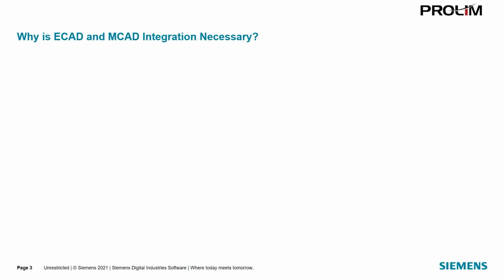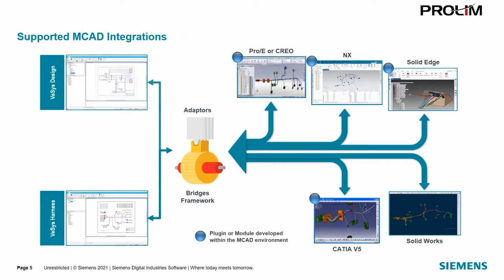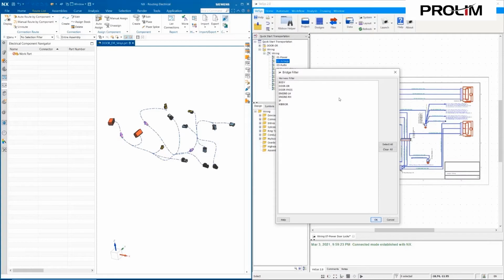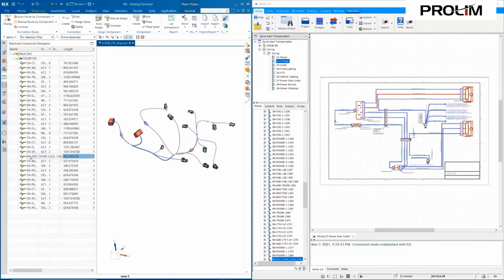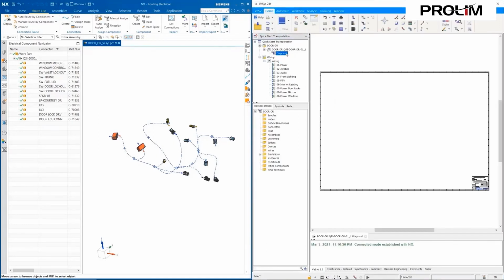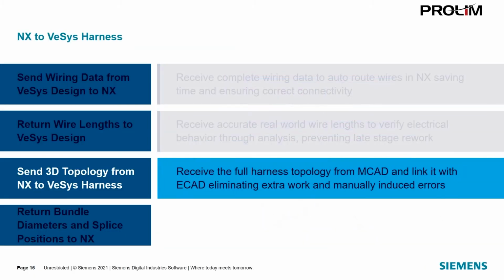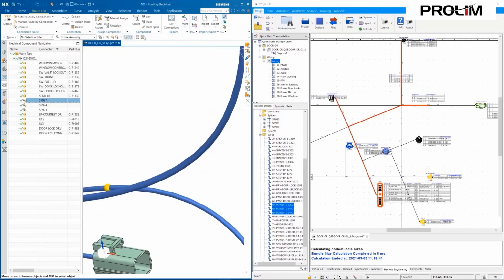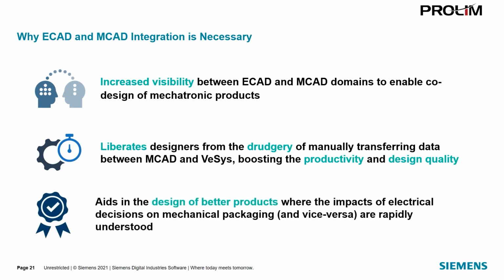Unlock the Secrets for Solid Edge PDM FINAL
This video explains how to manage your Solid Edge designs and other product data and help streamline product development with full featured data management for PDM.